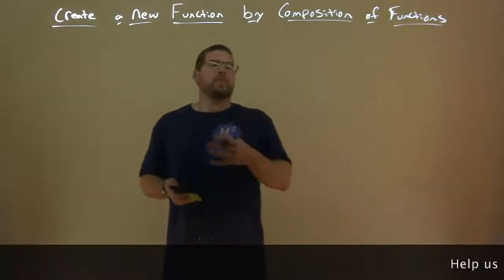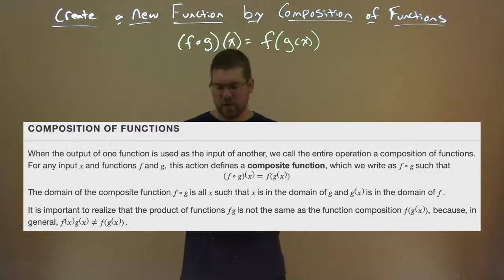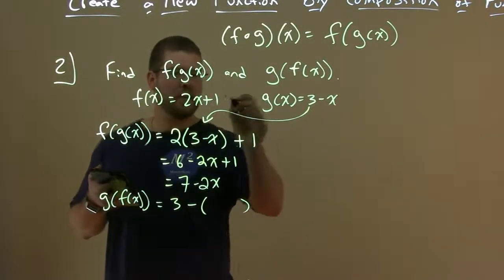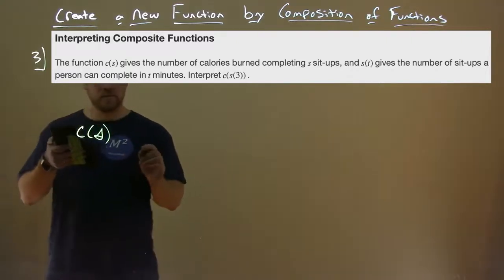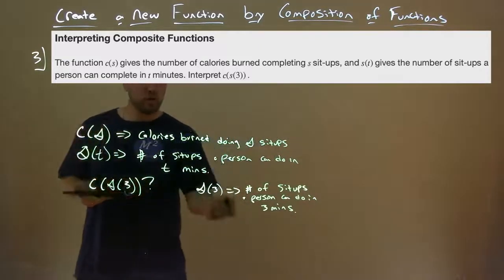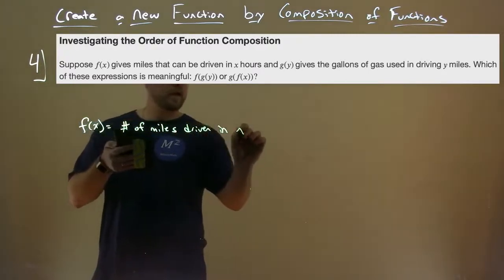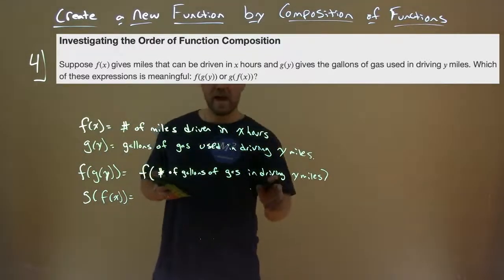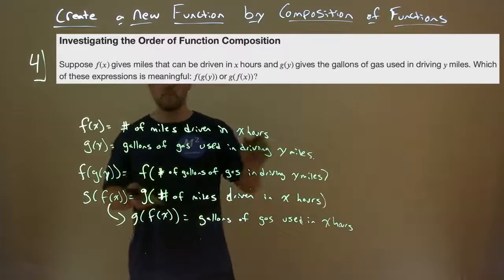GEN MATH: Composite function (Lesson 4)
SirJP does not own the rights to all of footages and audio clips.